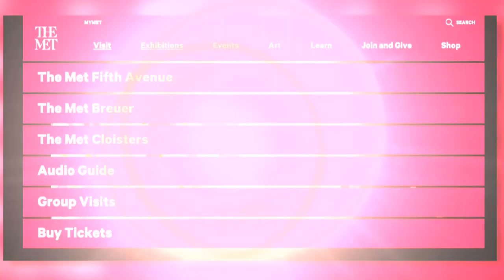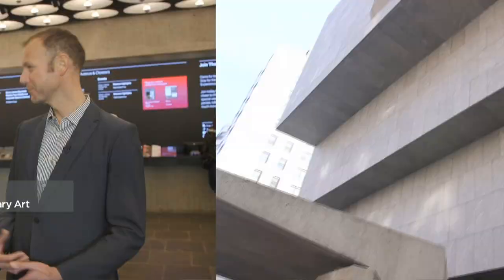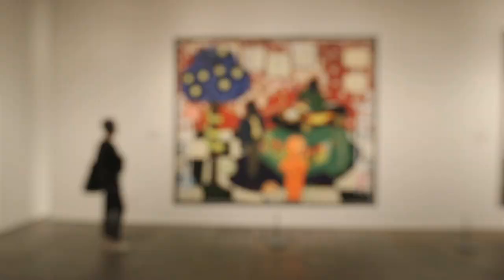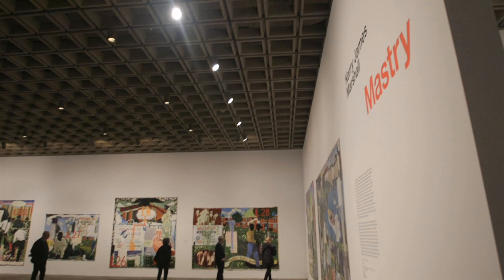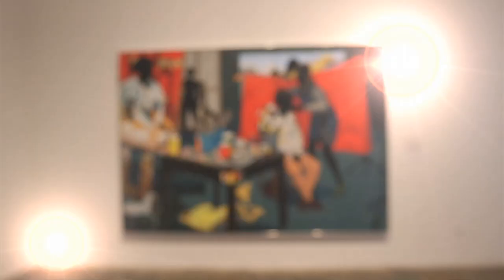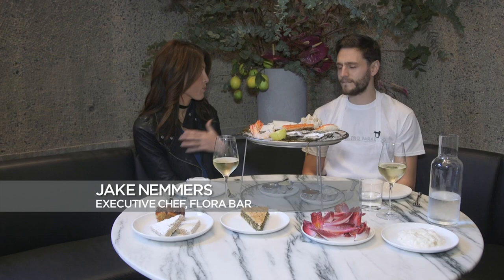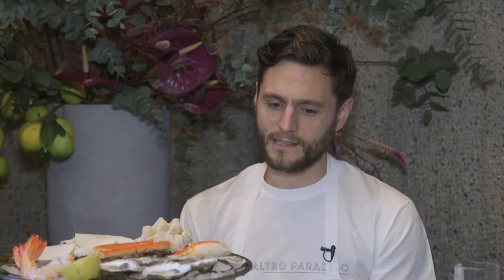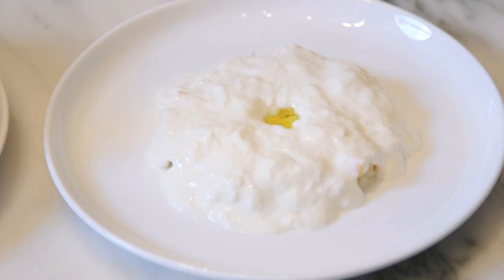Flora Bar and The Met Breuer